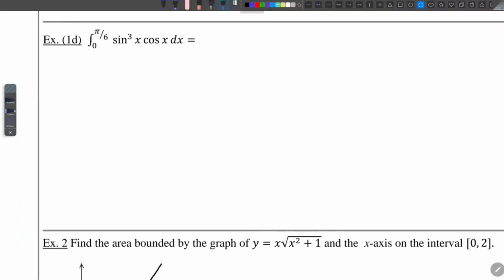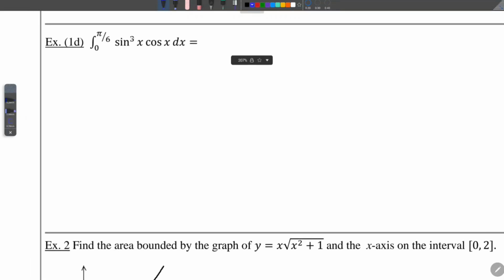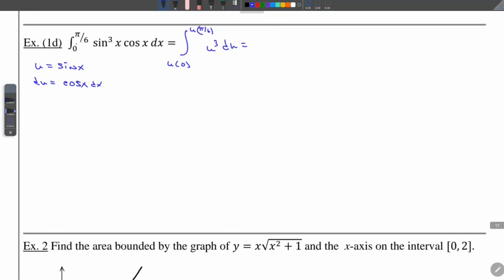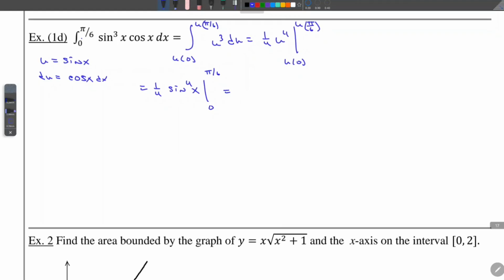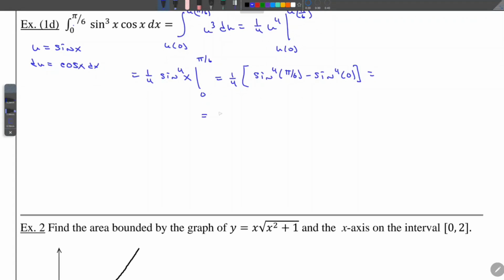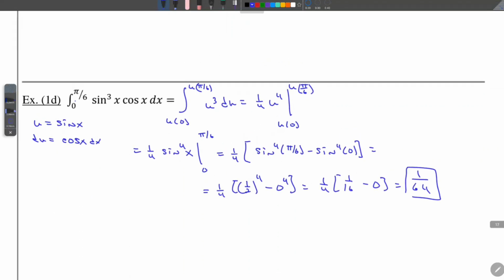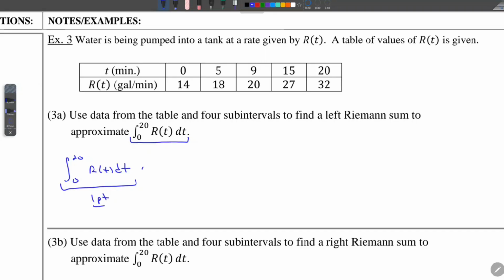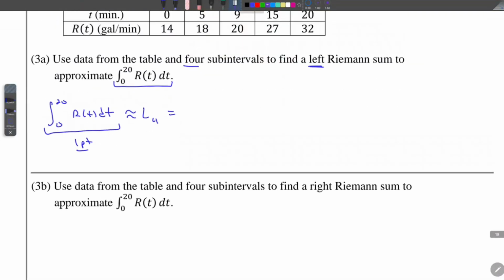CALC Integration: Definite Integrals w/U-Substitution (Example 1d)